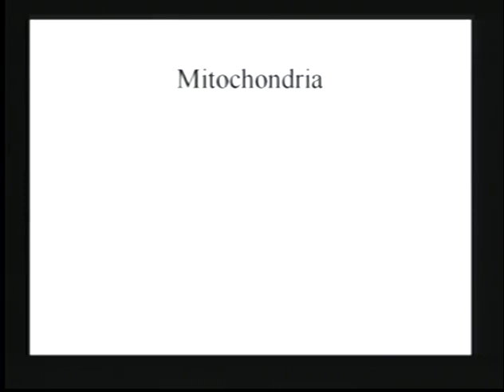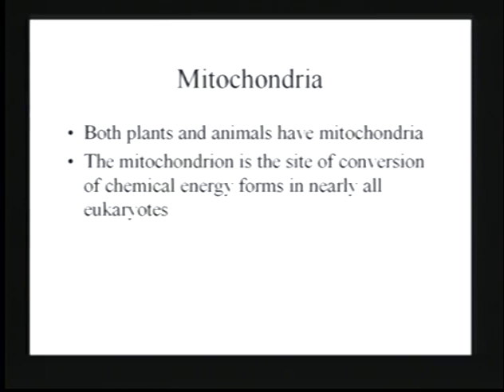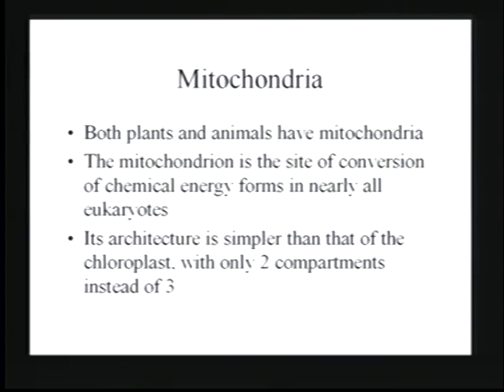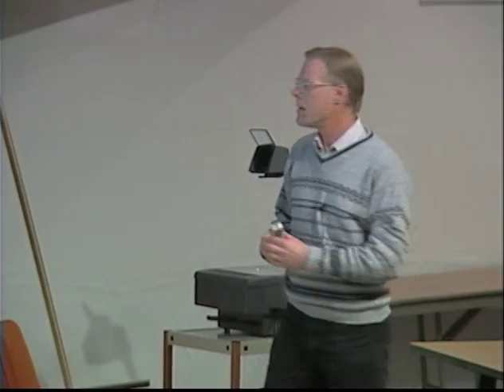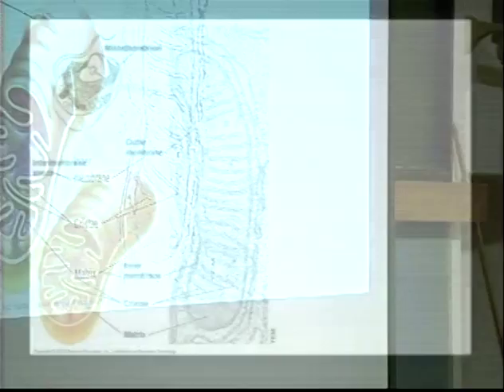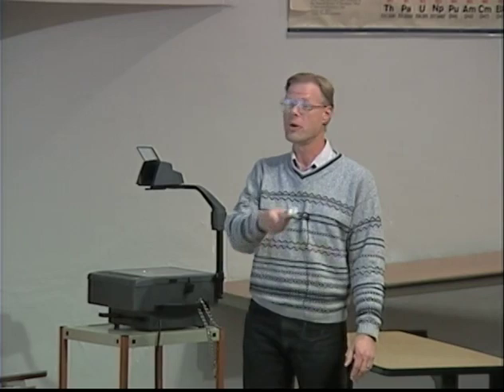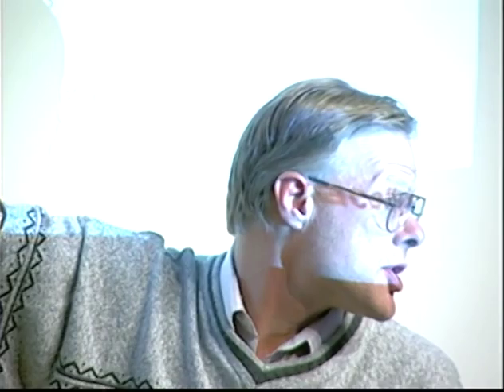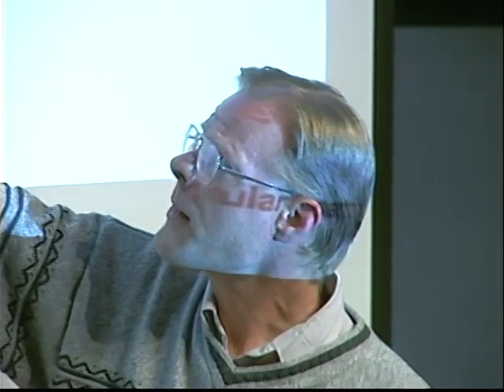BIOL 101 Session 09